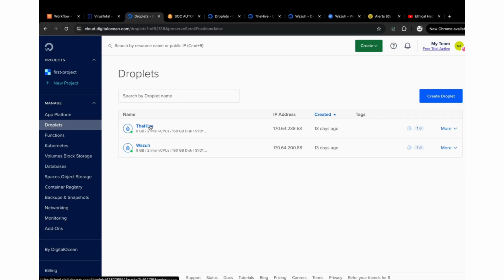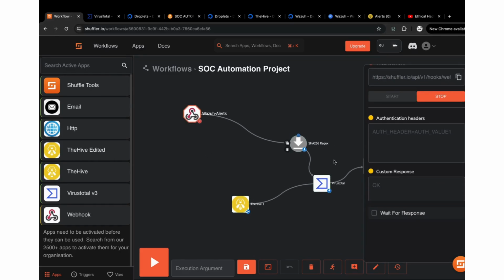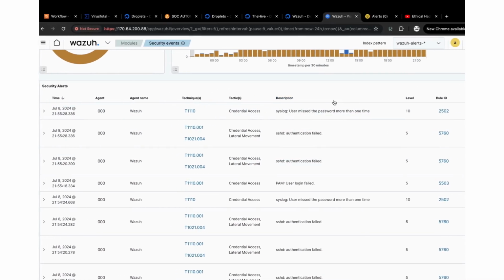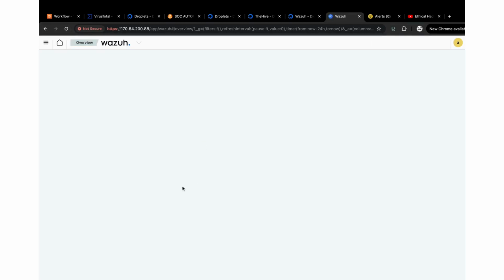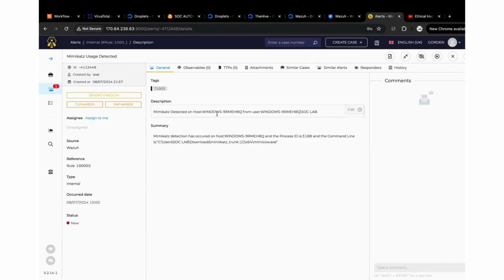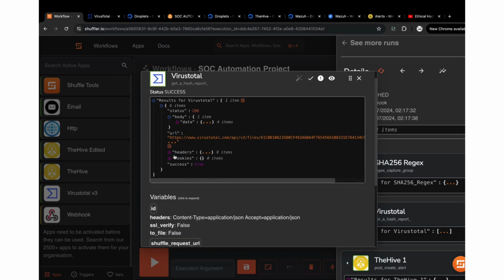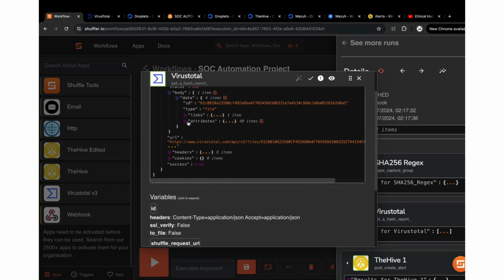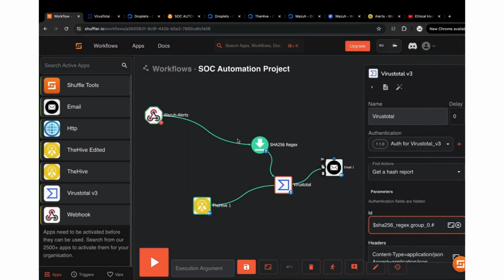SOC Automation Project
Soc Automation using - Wazuh, The Hive and Shuffle